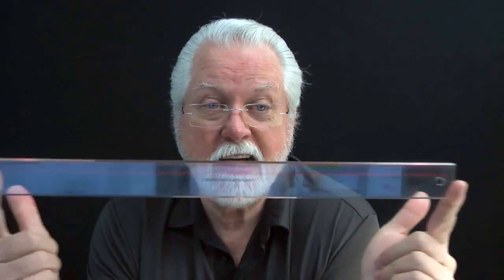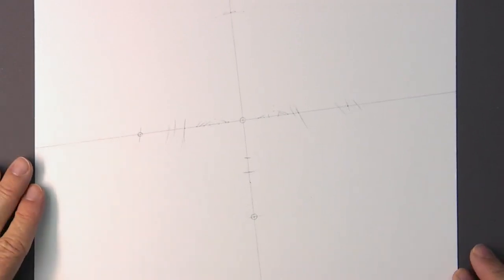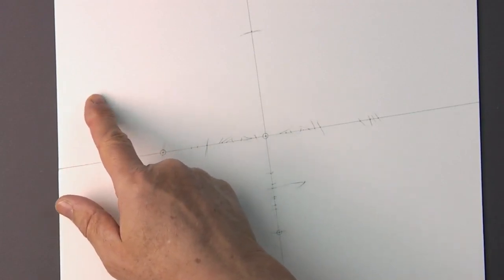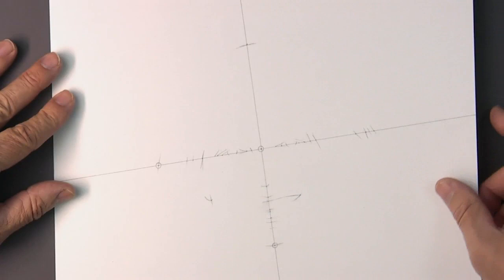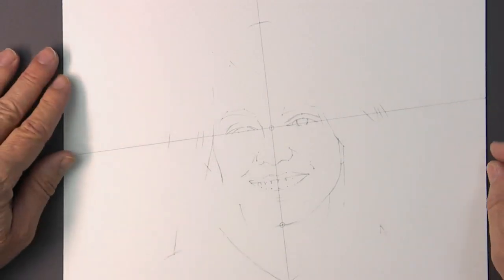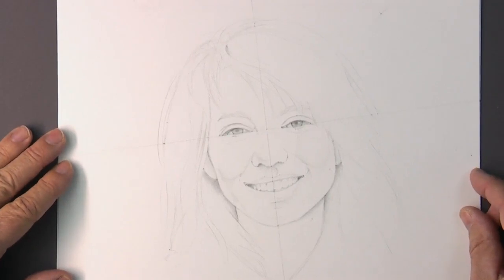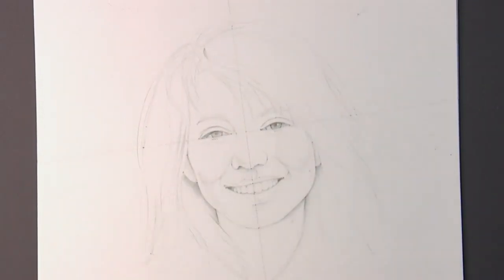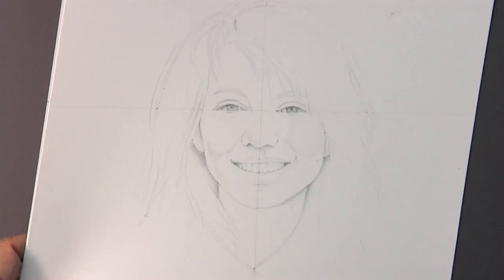How to Draw Accurately — Every Time: A Behind-the-Scenes Look!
Take a closer look at Darrel's in-depth How to Draw Accurately tutorial series!